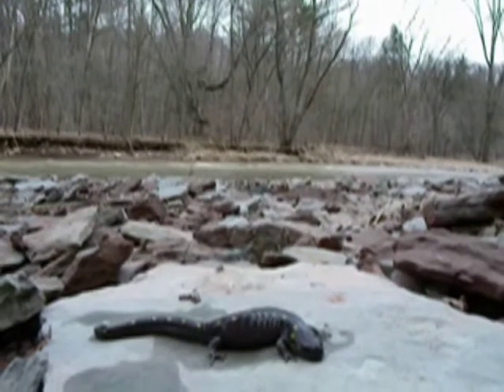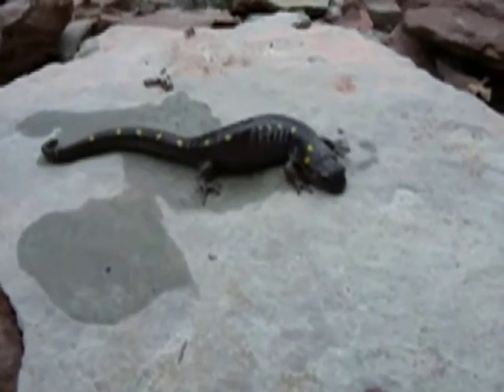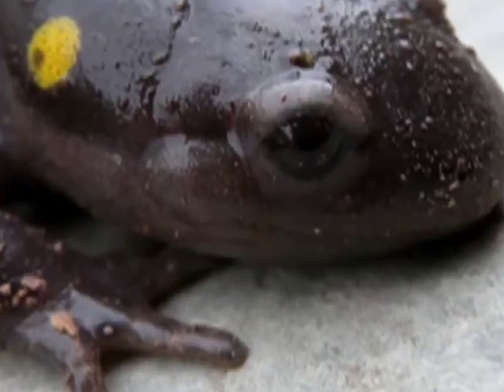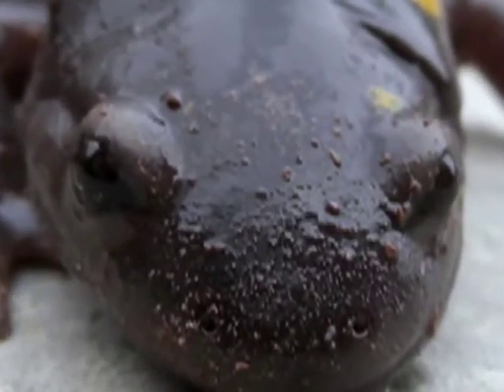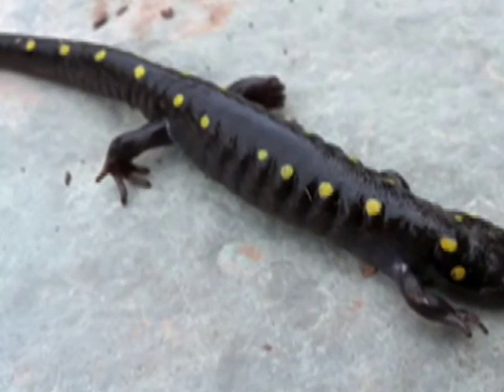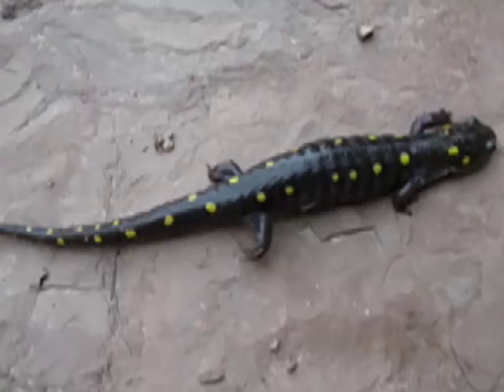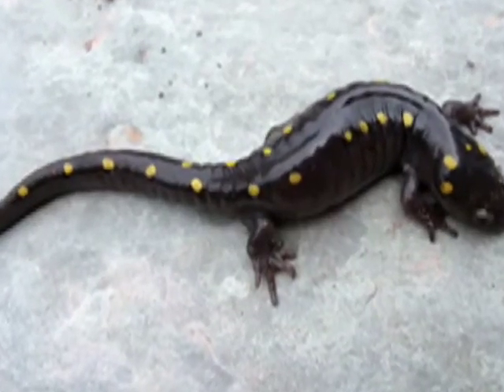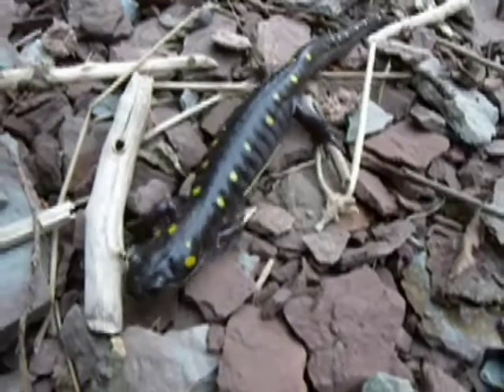Yellow Spotted Salamander (HWW Homegrown Video)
Enjoy this HWW Homegrown video, made by Karlene in Ontario! Like many youth, she has an intrinsic interest in nature. She has become fascinated with insects, spiders, amphibians and reptiles, including the Yellow Spotted Salamander.